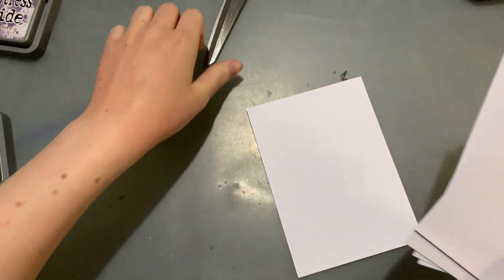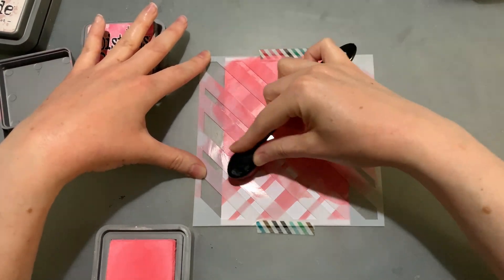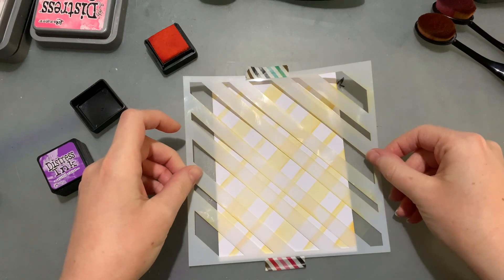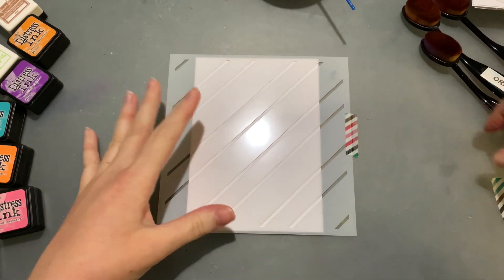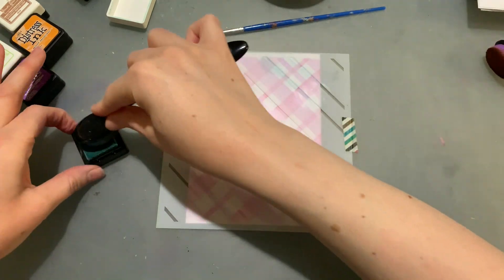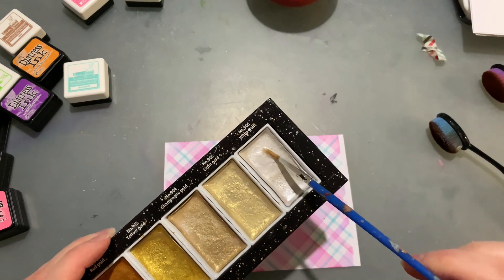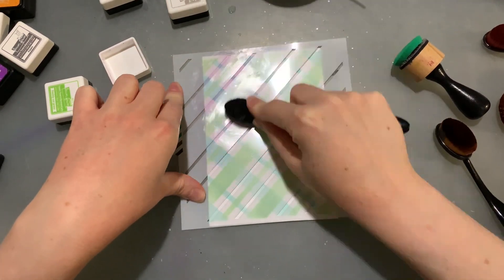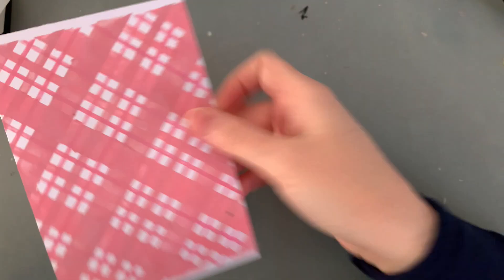Let's Try the New Lawn Fawn Plaid Stencil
Hello!

A bit of a long video tonight as I try out the new Lawn Fawn Plaid Stencil for the first time.

I made a bunch of mistakes and learned a lot during this trial and can't wait to get using it again to create more backgrounds!

I'll have another video soon where I use one of these pieces in a card.

I'd love to know your thoughts on this stencil!